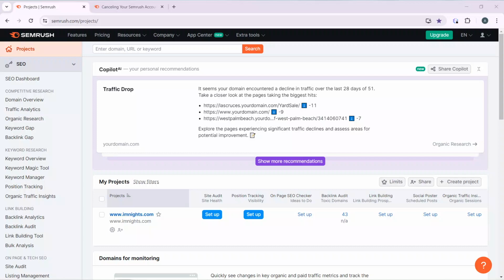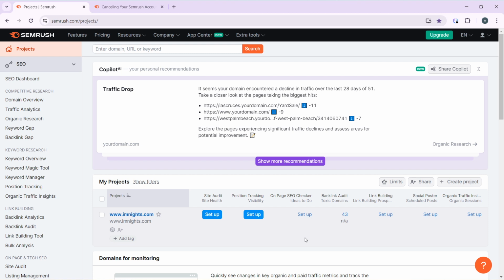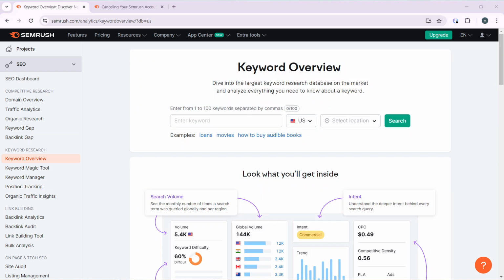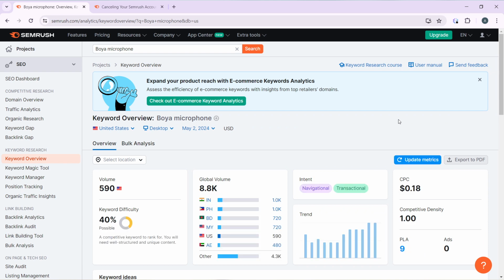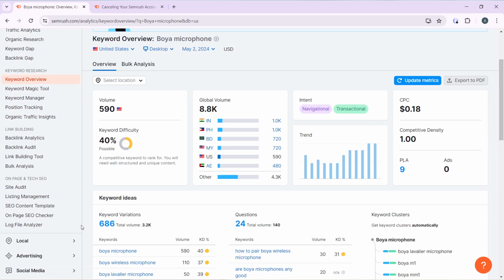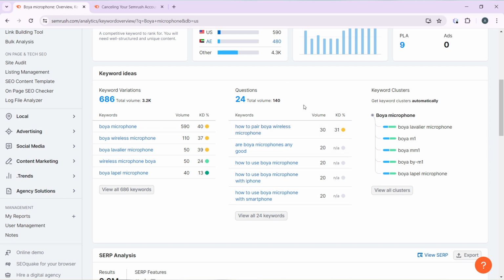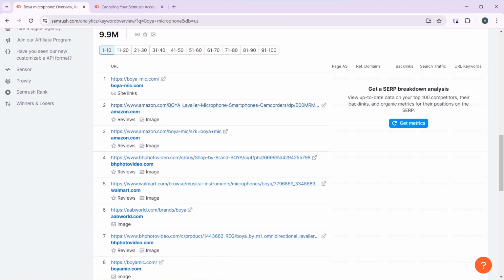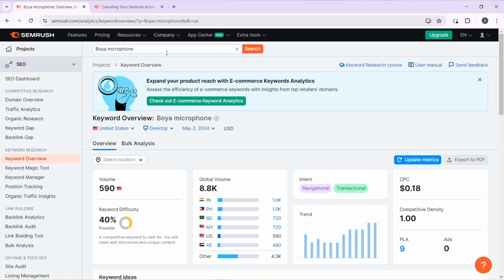How to Use Semrush for Keyword Research (Quick Tutorial)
In this video I will show you How to Use Semrush for Keyword Research. It would be good if you watch the video until the end so that you don't miss important steps.